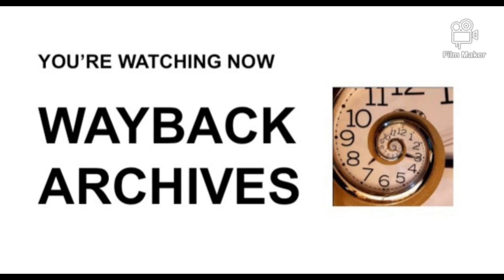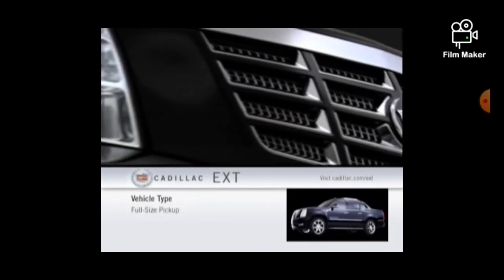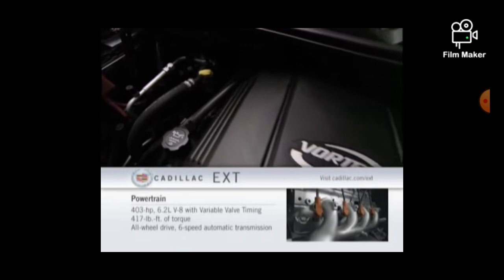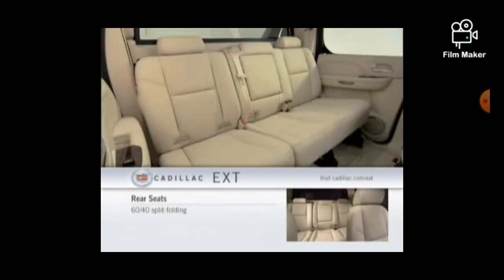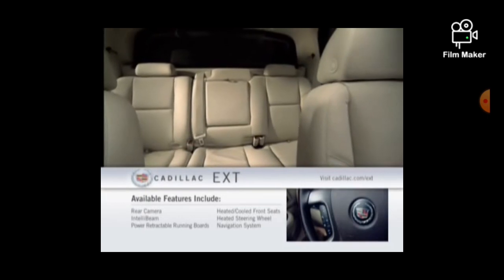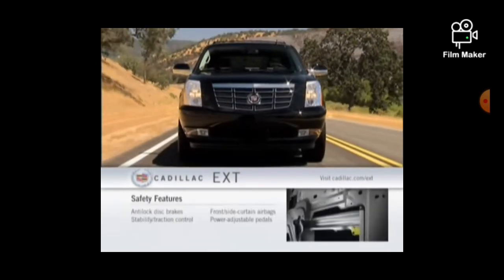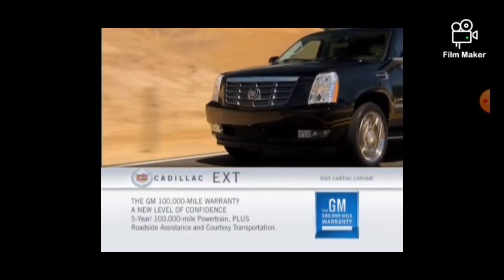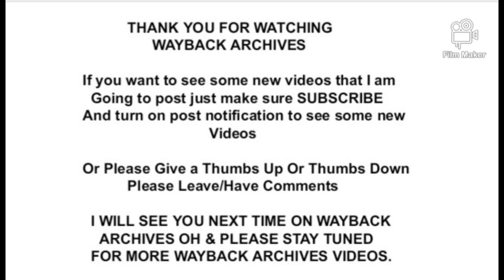WBA EP 7: 2007 CADILLAC EXT